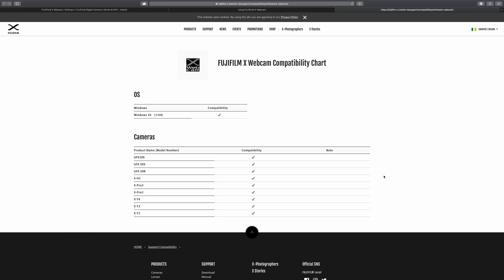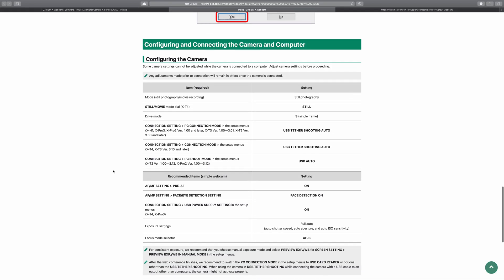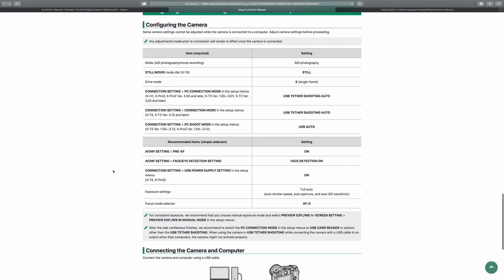NEWS: Fujifilm Official Webcam App Windows Version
Hi All, Fujifilm have responded to the 'not for windows users' thing & released an app that will enable webcam use on Fuji cameras, the same limitations as in this video with the following cameras supported: GFX100, GFX 50S, GFX 50R, X-H1, X-Pro2, X-Pro3, X-T2, X-T3, X-T4.
Not all apps will allow external webcam use, & as I don't have a PC I can't check [ or hack :) ] those out so if anyone here get this working let me know in the comments &  I'll update this description

So not if you were looking to use your Fuji camera as a webcam but are a Windows user now you have solution. Great that Fujifilm have issued some support for this.

Cameras;
Fujifilm X-T4

Lenses;
Fujifilm XF 16-55 F/2.8
Fujifilm XF 50-140 F/2.8
Fujifilm XF 8-16 F/2.8
Fujifilm XF 16mm F/1.4
Fujifilm XF 50mm F/1.0
Samyang 12mm F/2

Audio;
Deity V-Mic D3Pro
Rode Video Micro
Rode Wireless Go
Zoom H1n

MISC;
Good Budget Variable ND
ALT Budget Variable ND

Many Thanks.